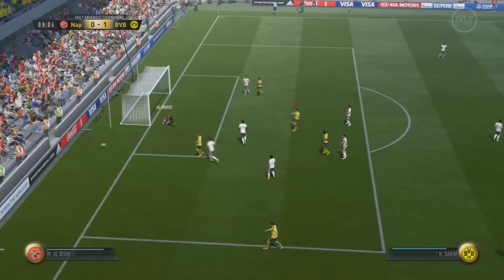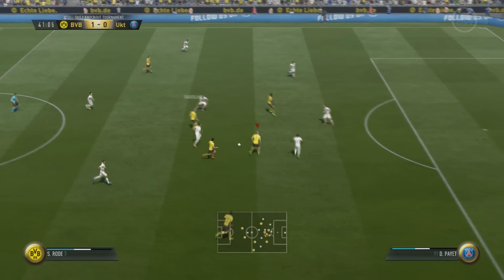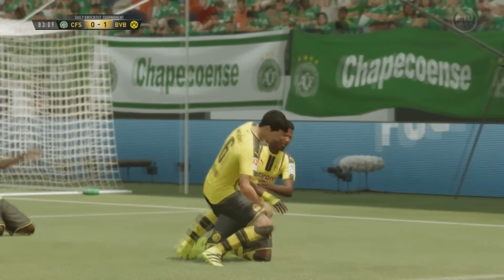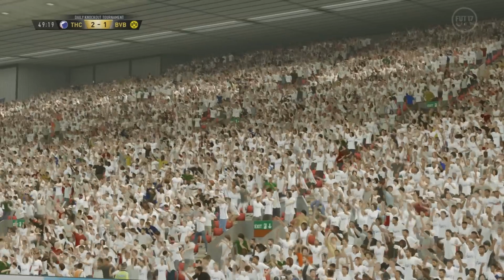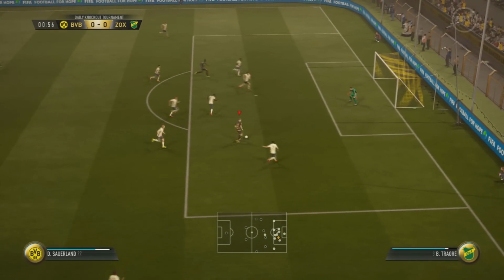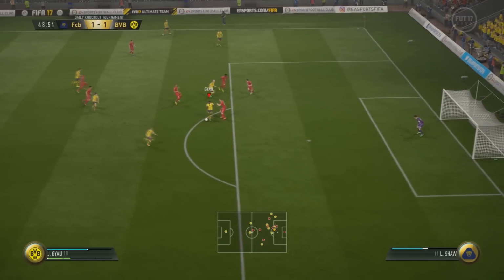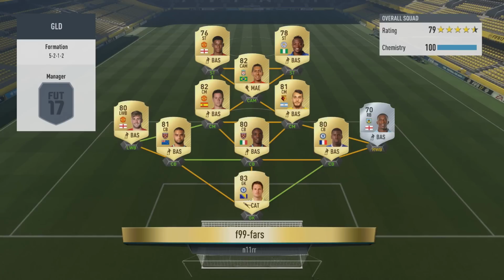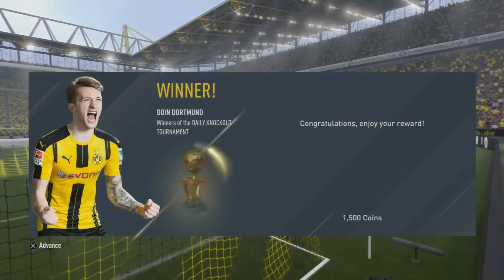DESTINATION DORTMUND EP04 - TIME IS RUNNING OUT!!!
Here it is lads the return of one of your favourite series! Smash 10,000 likes if you want more episodes!!!